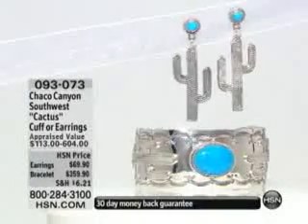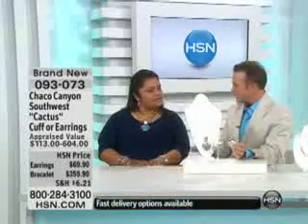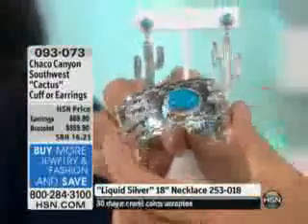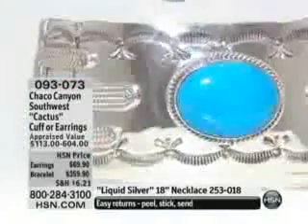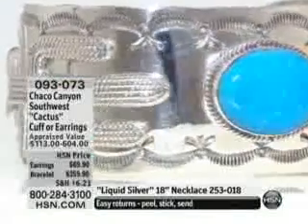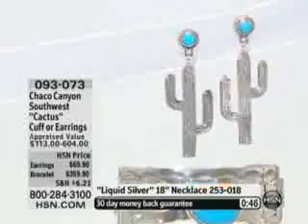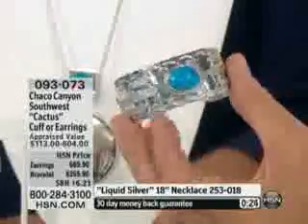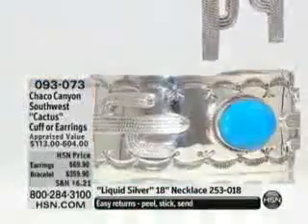Chaco Canyon Southwest Sterling Silver &quot;Cactus&quot; Earrings Chaco Canyon Southwest